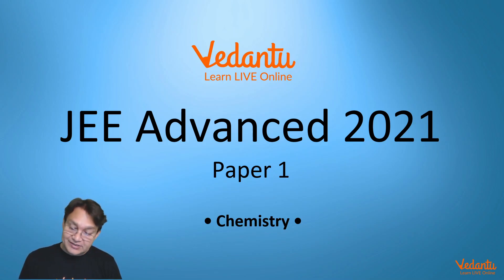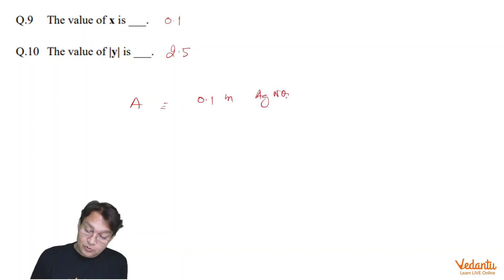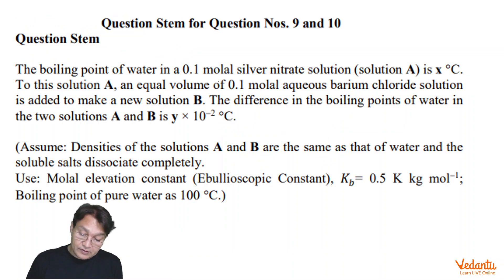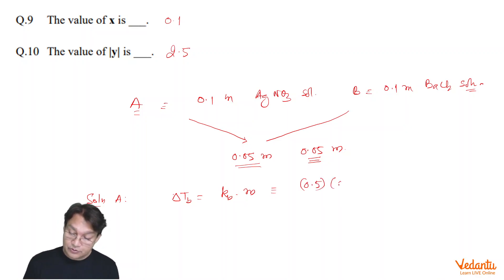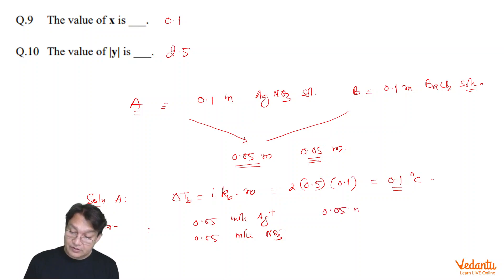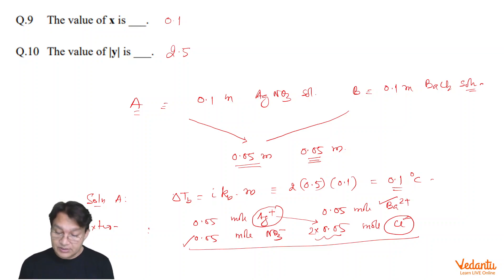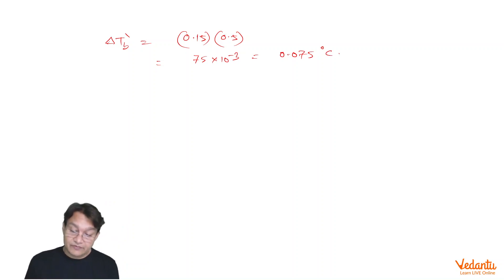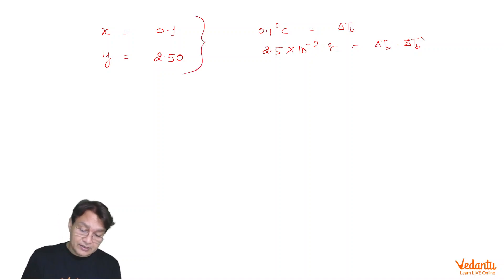JEE Advanced 2021 Paper 1 Chemistry Solutions ( Q-9 & 10) | Vedantu